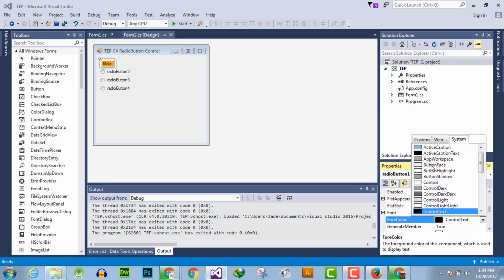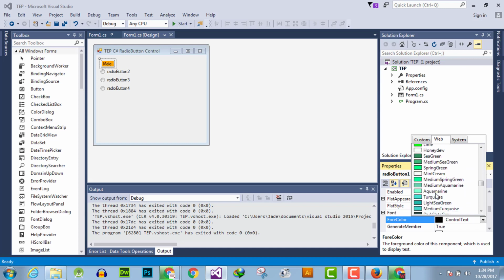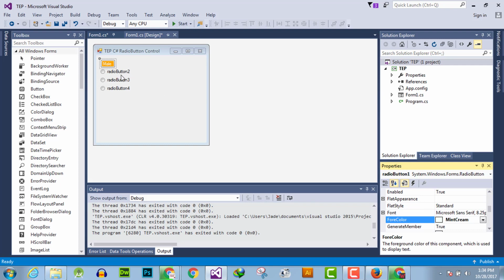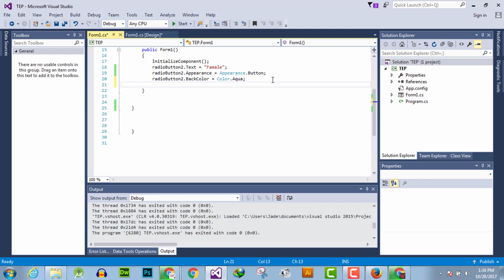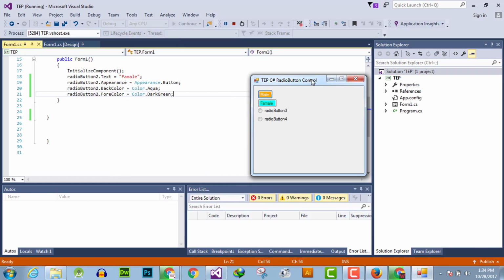053 - D - Change C# RadioButton Foreground Color